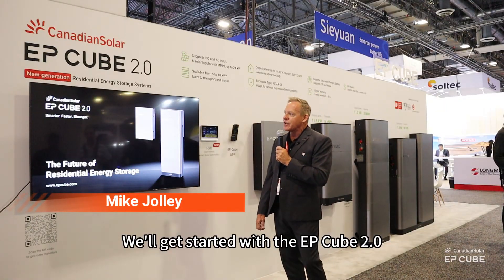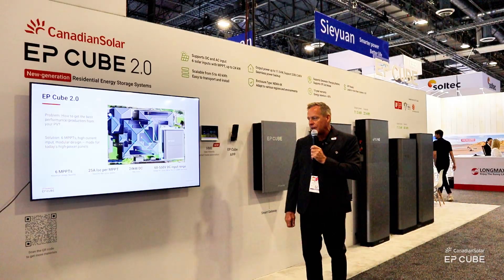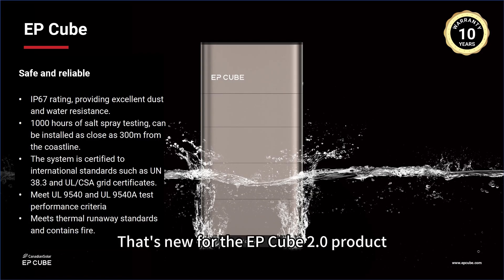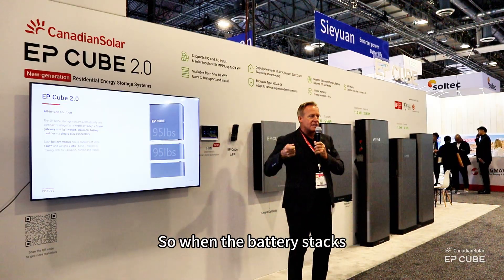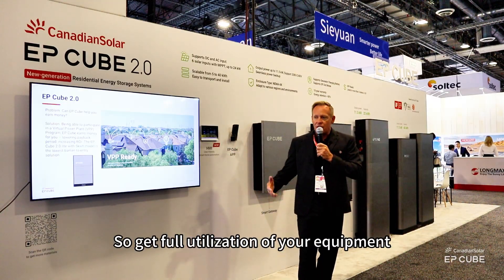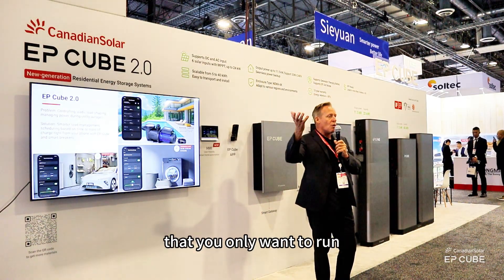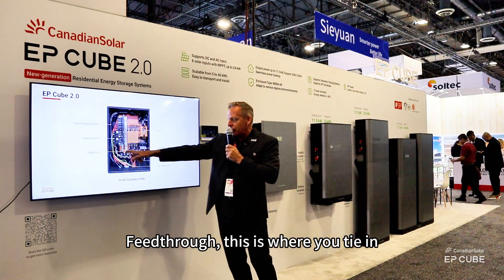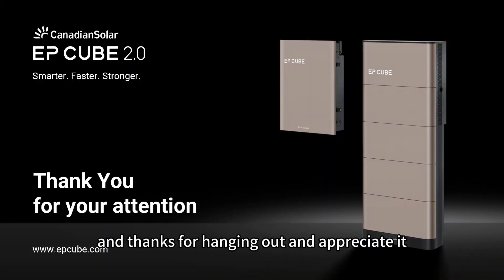EP Cube 2.0 Workshop at RE+ 2025 in Las Vegas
📢 Missed our EP Cube 2.0 unveiling at RE+ 2025 in Las Vegas? We've got you covered! 🌟

Watch as Mike Jolley walks through the features of our next-generation energy storage solution:

- 💪 Expanded capability with our powerful new 11.5 kW inverter (up from 7.5 kW)
- 🔌 Double-up option for up to 96A to power almost any home
- ☀️ 6 MPPT channels for maximum solar flexibility across multiple arrays
- 🛡️ IP67 rated - so waterproof we can submerge it! (Check out our fish tank demo)
- 🔧 Simplified installation with just 6 wall penetrations
- 📱 Enhanced user interface including new wired HMI option

With seamless generator integration, smart breaker controls, and VPP compatibility across 8 networks, EP Cube 2.0 is the all-in-one solution your home deserves.